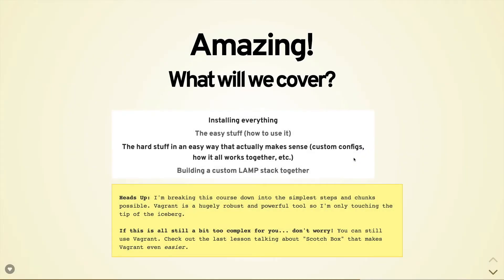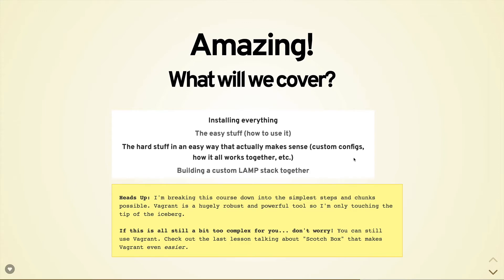Getting Started with Vagrant: #3 What Will We Cover in This Course?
The goal of this course is to keep everything simple yet give you a full understanding of:
    - How to use Vagrant
    - How it actually works